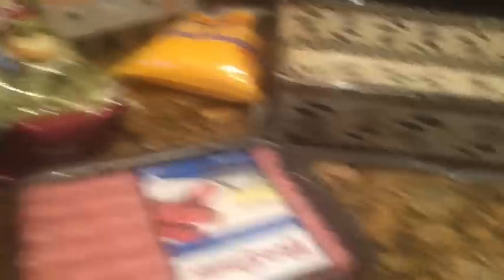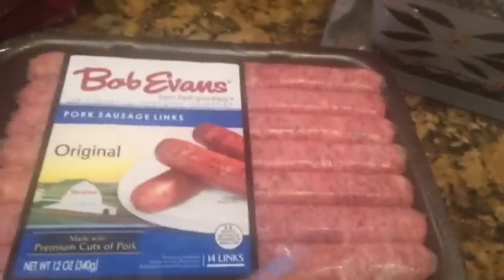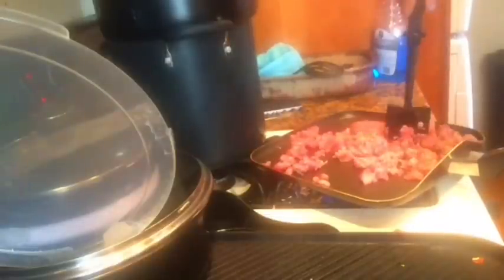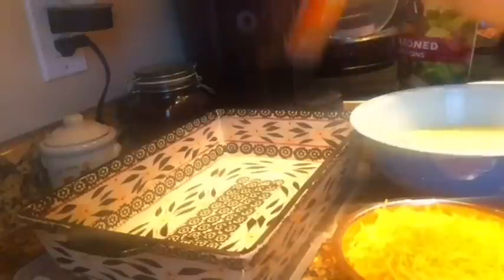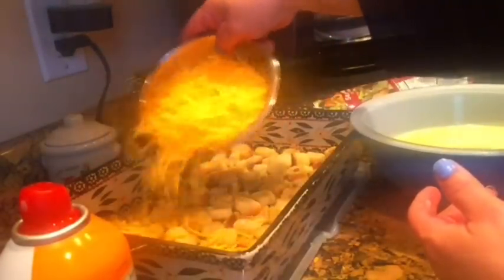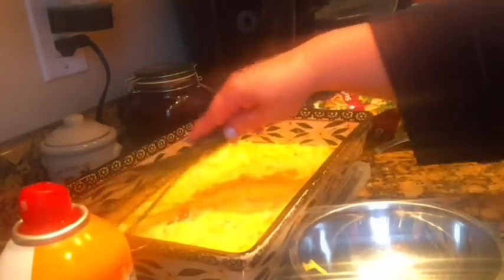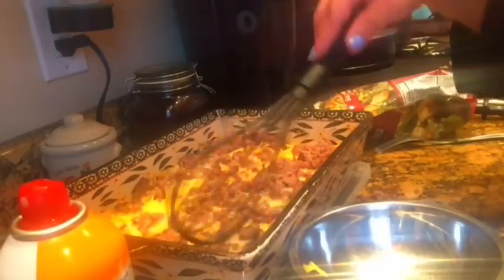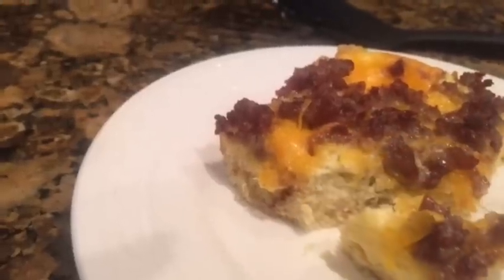the BEST Breakfast casserole EVER!!!!! I promise!!!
This breakfast is made with Sausage, eggs, cheese, and croutons! OMGGGGG SO DELISH!